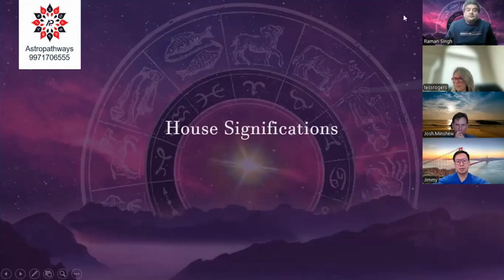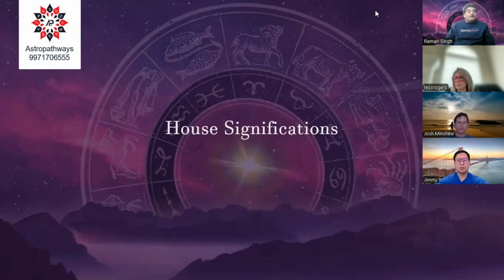Vedic Astrology - House Significations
it is very important to understand what the traits of house in horoscope and it has been very nicely explained in this topic of Vedic Astrology - House Significations